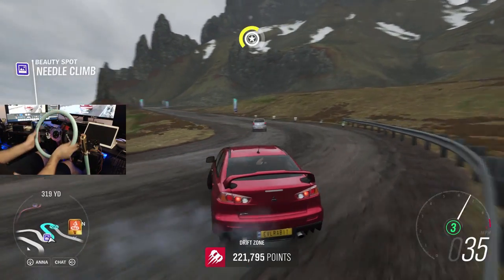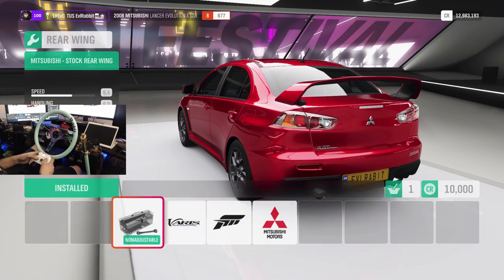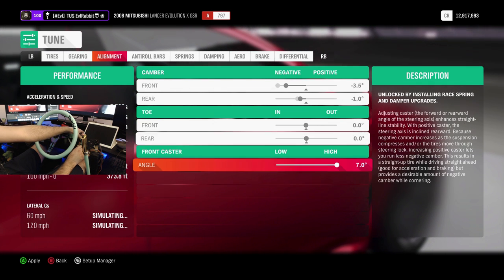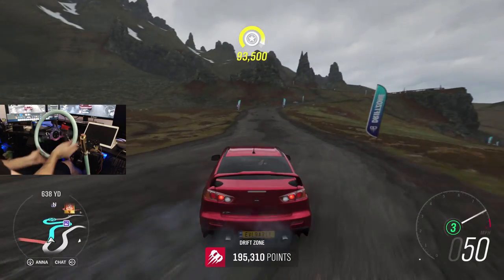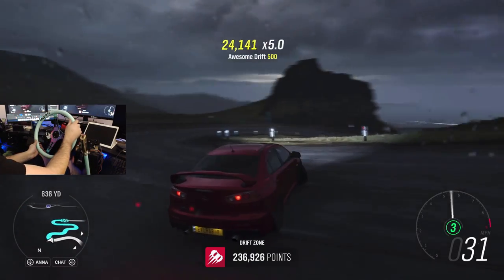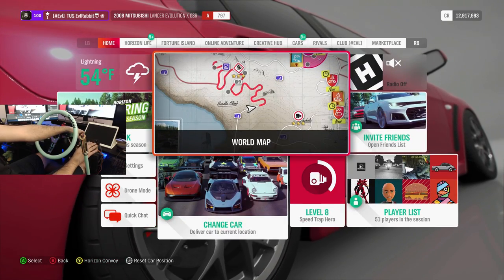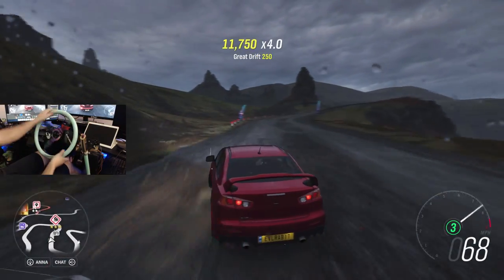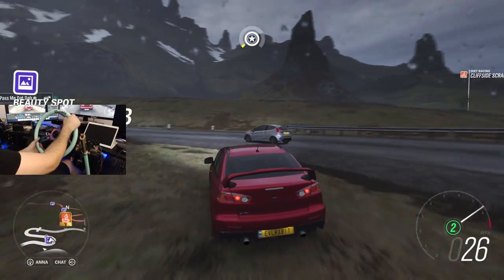Horizon 4 Wheel update does it feel better?? My Impressions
Drivenrg.com